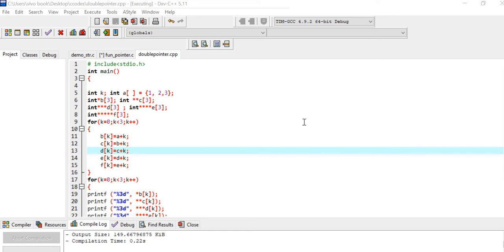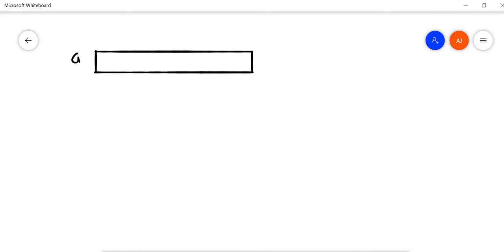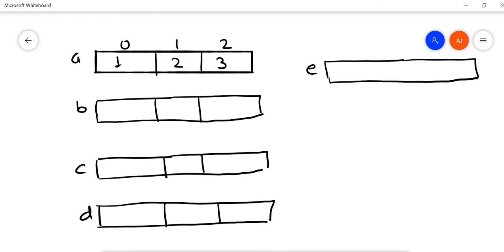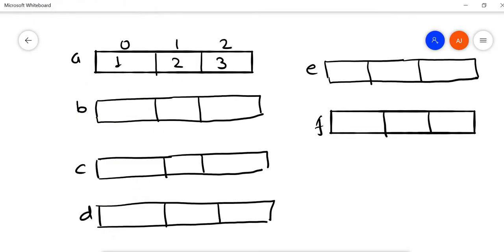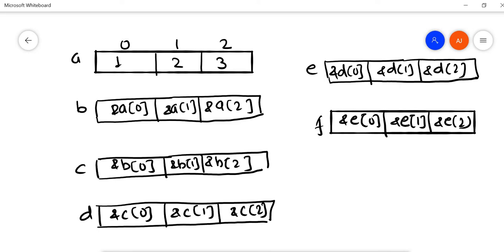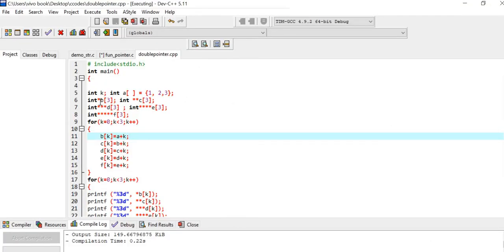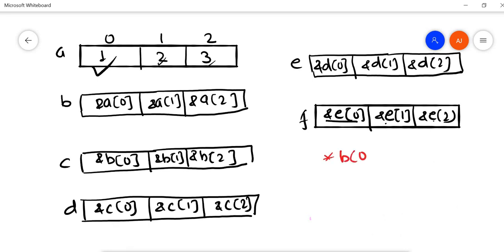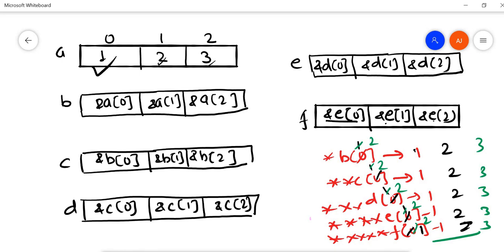C PROGRAMMING SOLUTION TO QUESTION 7 -IOE 2068 BAISHAKH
DOUBLE POINTER